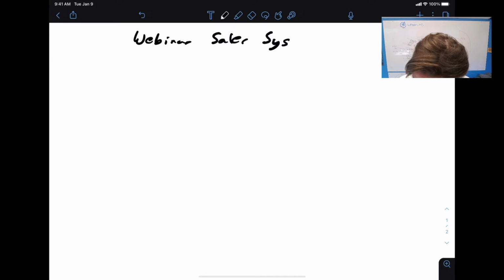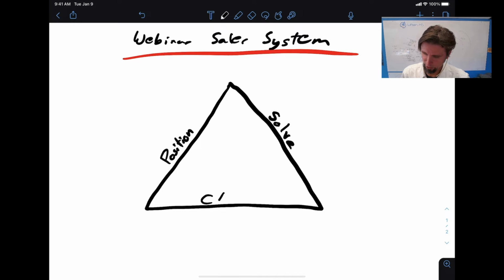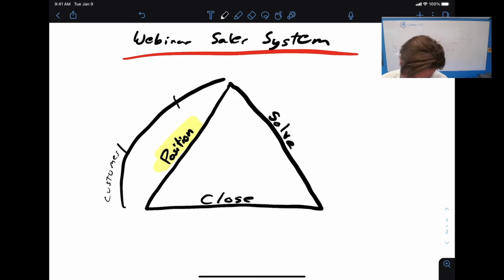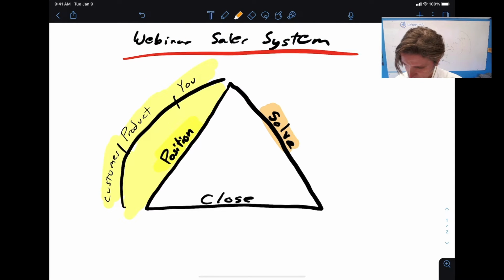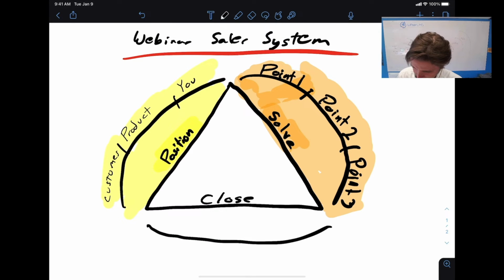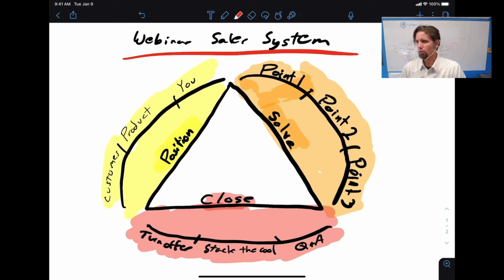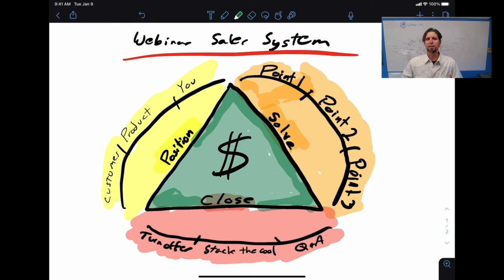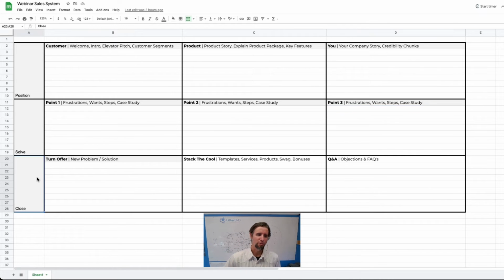How to Sell Online Courses and Memberships with a Simple Evergreen Webinar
Free video on how to host live webinars to sell your online courses.

The Enroll Summit helps course creators and coaches go from zero to 10 enrollments in 30 days.